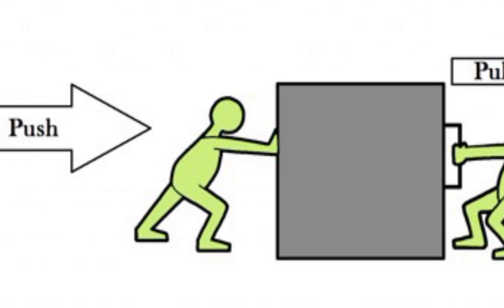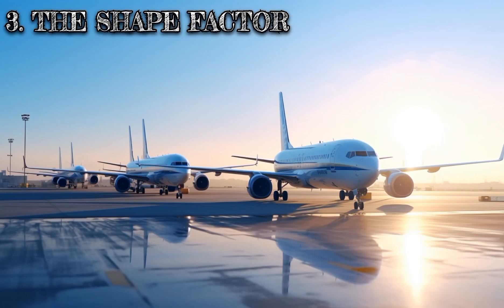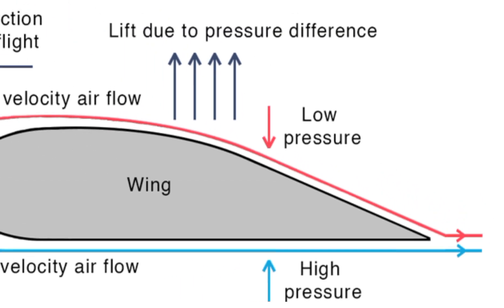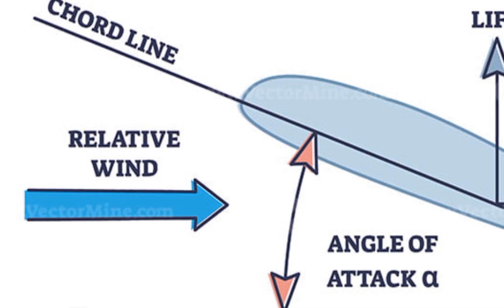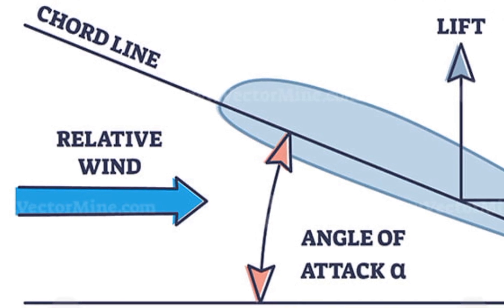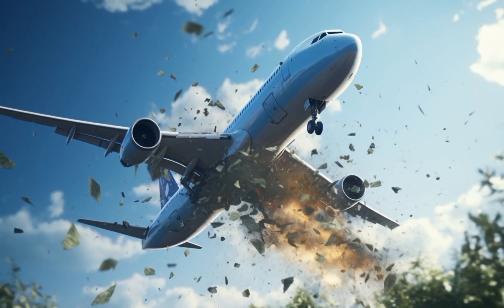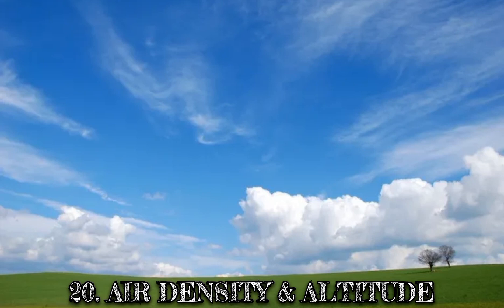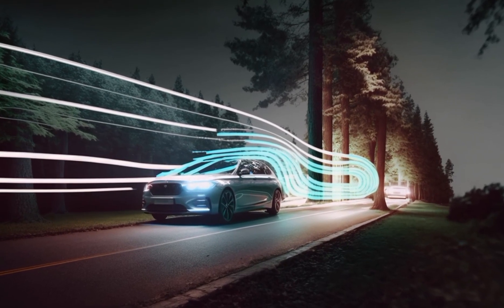Aerodynamics - For Dummies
Aerodynamics is a branch of physics that studies the movement of air and the way it interacts with solid objects. It is a fundamental concept for various fields, including engineering, automotive design, and particularly aviation. This beginner's guide simplifies the complex principles of aerodynamics, paving the way for anyone interested in understanding the basics of how and why objects move through air.

Understanding Airflow:

Air acts like a fluid and follows the basic principles of fluid dynamics.
The behavior of airflow is crucial in determining how an object moves through the air.
Two key properties affecting airflow around an object are viscosity and density.
Forces of Aerodynamics:

Lift: The force that moves an object upward, counteracting its weight.
Drag: The resistance an object faces as it moves through air.
Thrust: The force that propels an object forward through air.
Weight: The gravitational force acting on the object's mass.
The Shape and Flow:

Streamlined shapes reduce drag and enhance an object's aerodynamic efficiency.
Turbulent flow increases drag, while laminar flow reduces it.
The Bernoulli's principle and the Coanda effect are vital in understanding how lift is generated.
Applications in Design:

Vehicle shapes are optimized for better fuel efficiency and stability.
Airfoil designs in aircraft wings enhance lift generation.
Building and bridge designs incorporate aerodynamic principles to withstand wind forces.